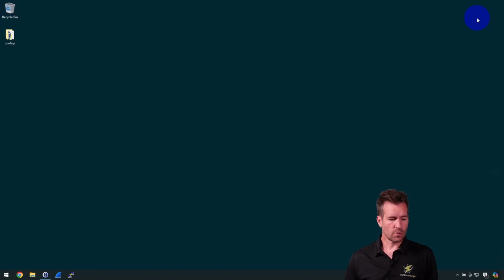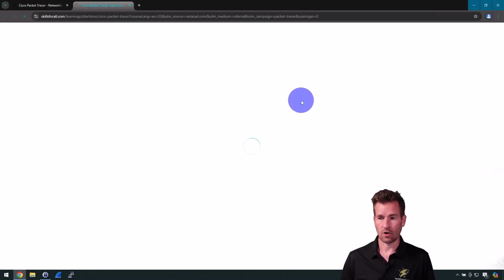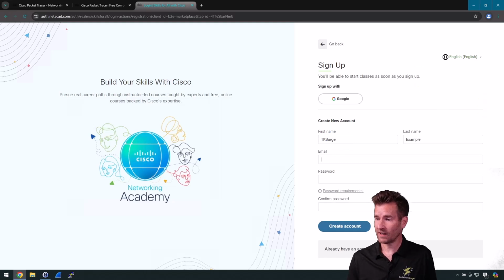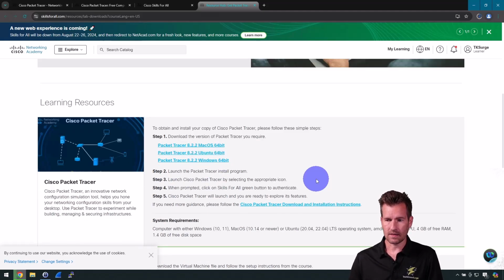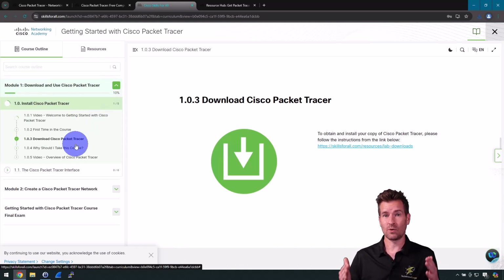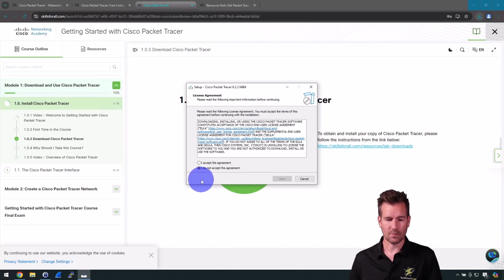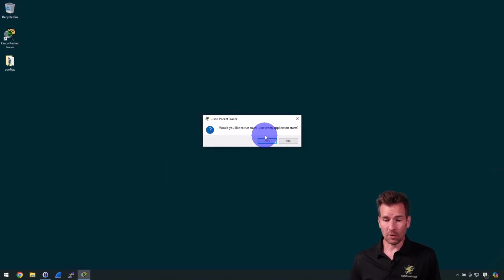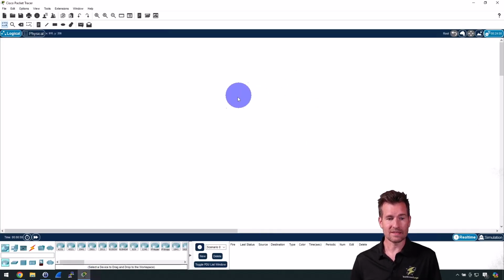Intro to Packet Tracer 1-2: Download and Install Packet Tracer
💻 Downloading Cisco Packet Tracer: Learn how to find and download Packet Tracer directly from Cisco’s official site.
📝 Creating an Account: Step-by-step guide on signing up for Cisco’s Skills for All platform.
🔧 Installation Process: Walkthrough of installing Packet Tracer on your Windows system.
🎓 Course Options: Explore Cisco’s introductory courses on Packet Tracer to enhance your learning.
🚀 Launching Packet Tracer: Get started with Packet Tracer and learn the basics of user login and program setup.

Ready to dive in? Let’s get you set up with Packet Tracer!